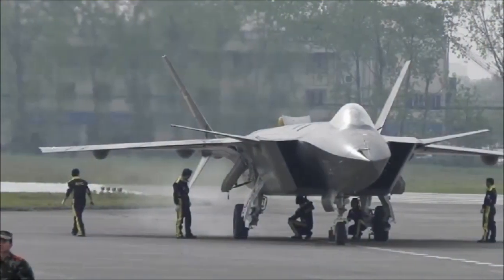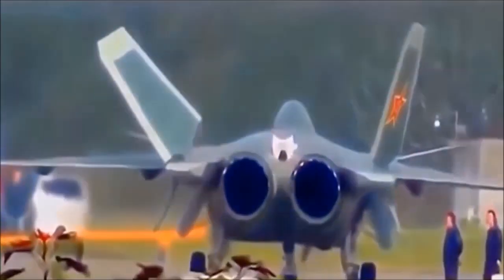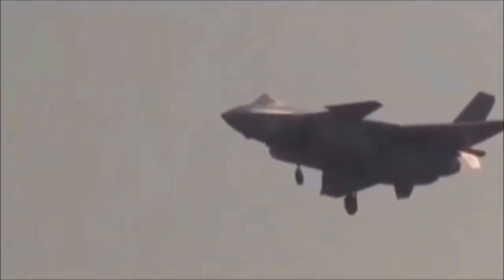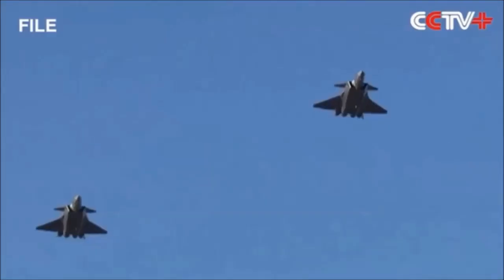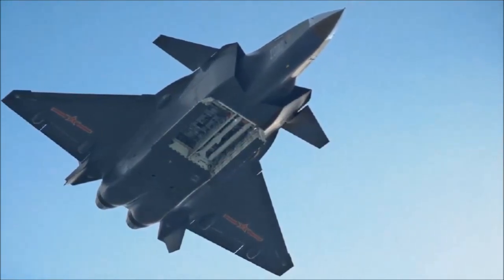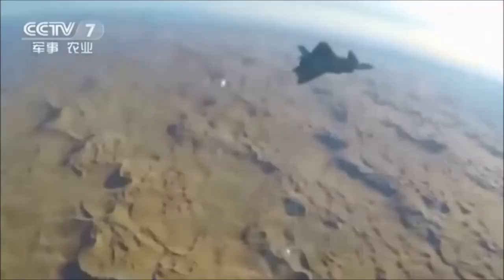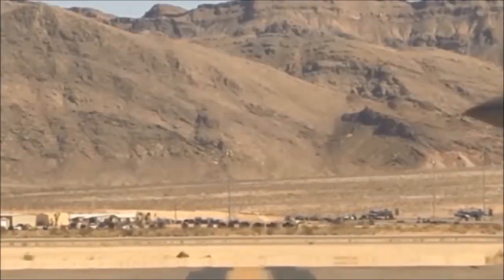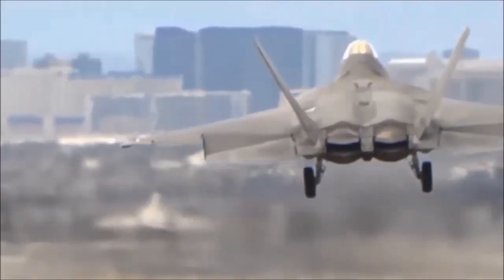How China's J-20 Stealth Fighter Could Soon Surpass the US F-22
China’s J-20 fifth generation air superiority fighter first entered service in early 2017, providing the People’s Liberation Army Air Force with an analog to the US F-22 Raptor.